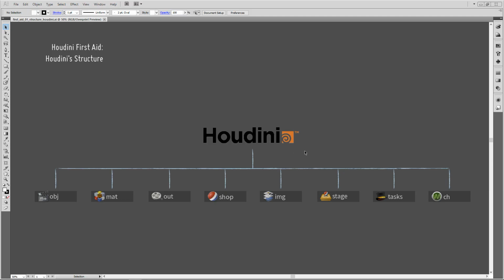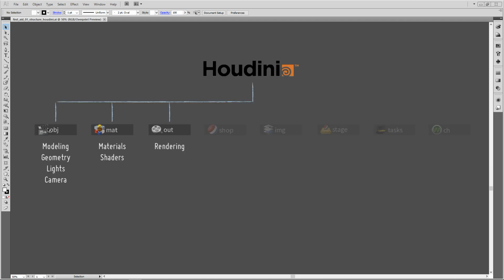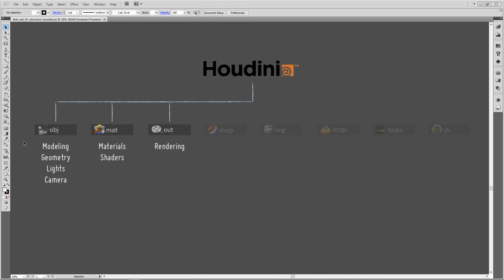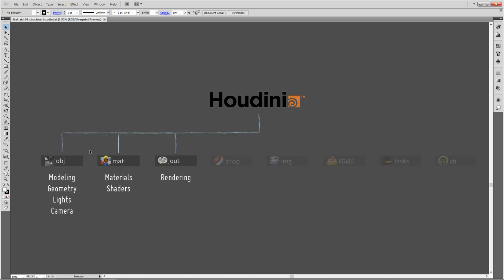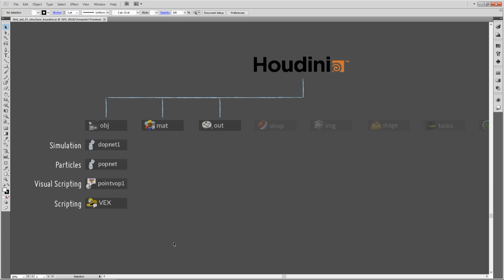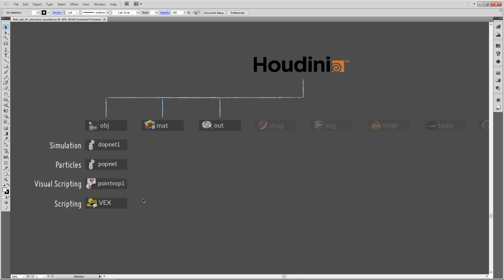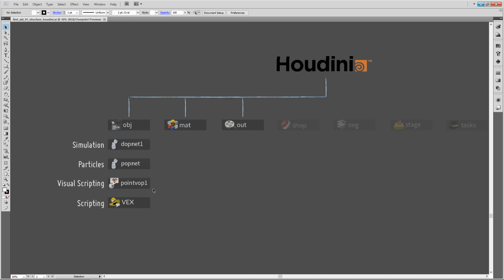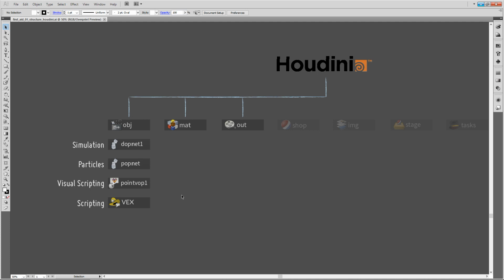Houdini In Five Minutes 01: Houdini's Contexts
02:05 - Skip Mo's semi motivational bullshit and learn about Houdini's contexts